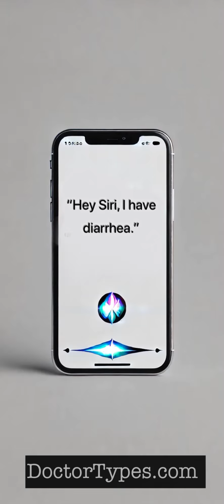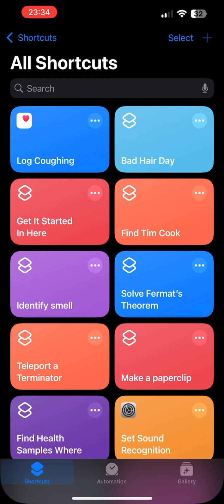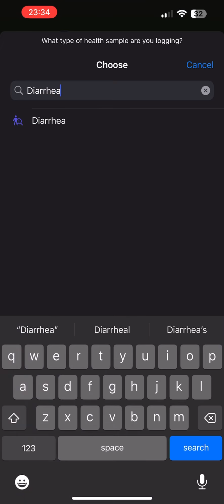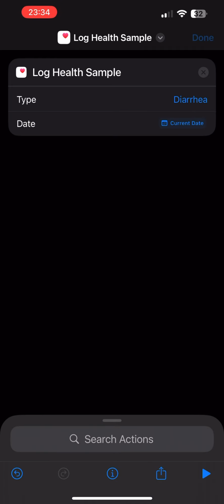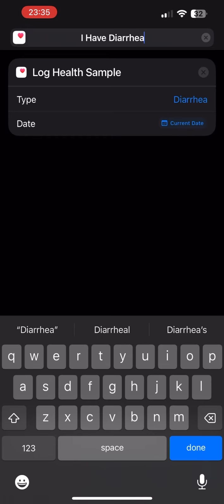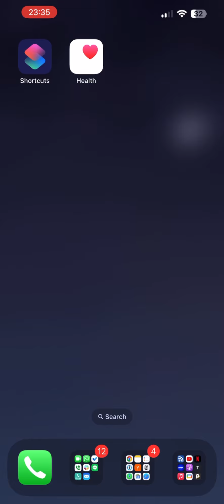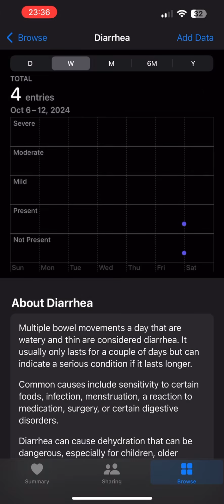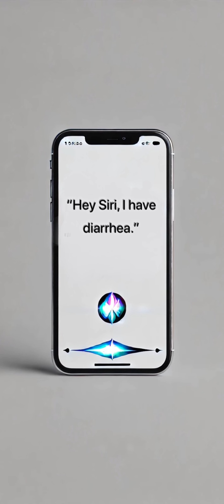How to use Siri to log diarrhea to Apple Health app on iPhone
How to use hands-free voice recognition to log symptoms like diarrhea to iPhone and Apple Health App